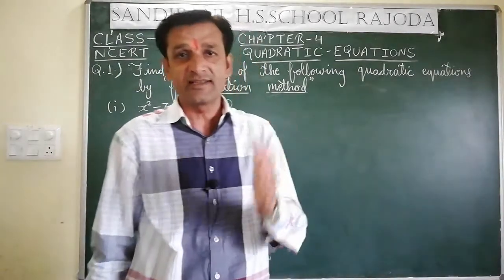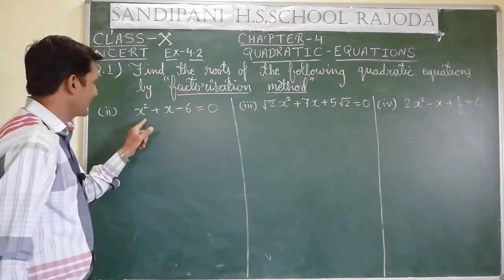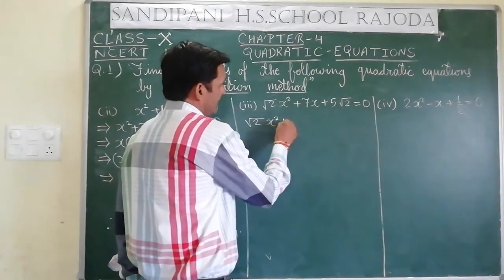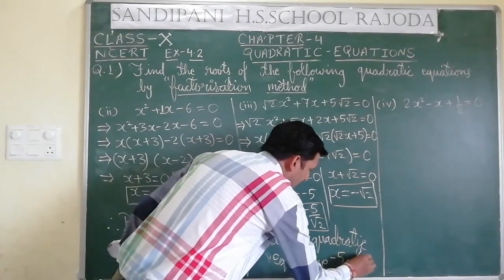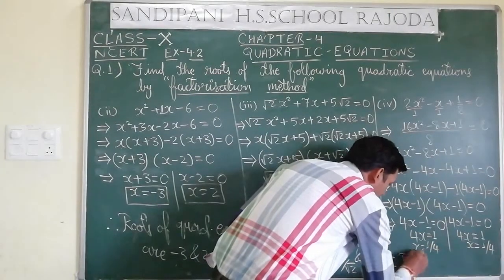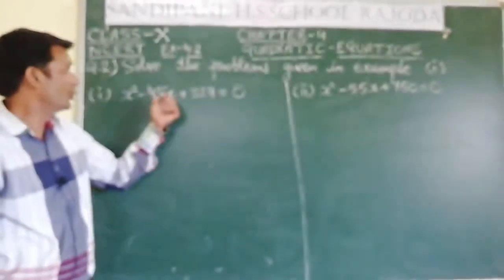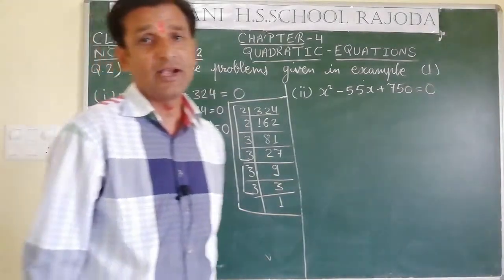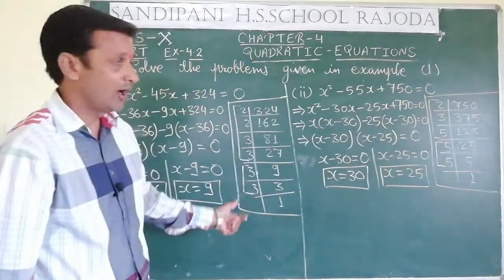Class 10 maths chapter 4 quadratic equations exercise 4.2 questions solving